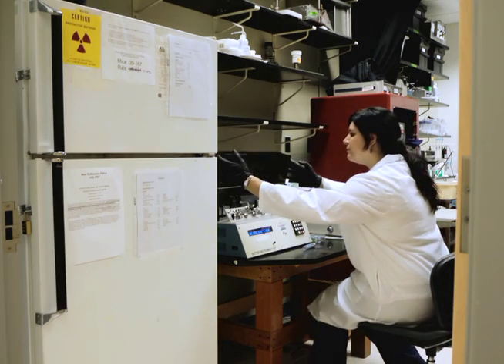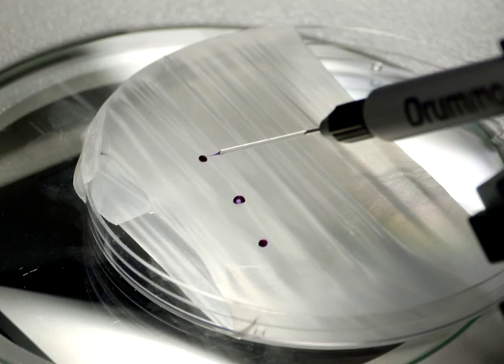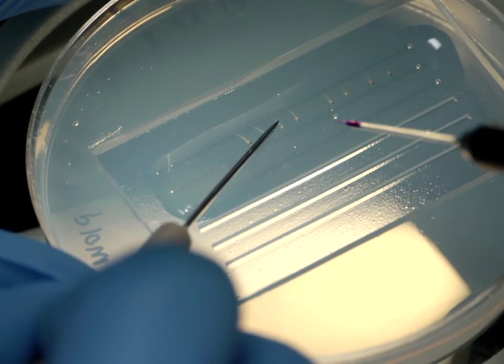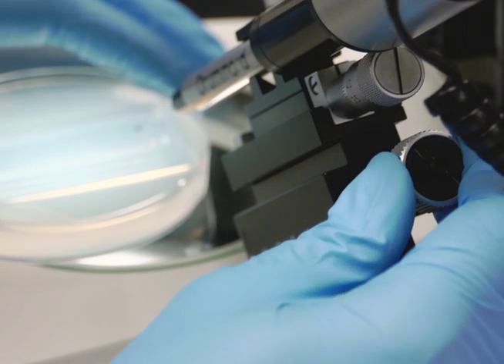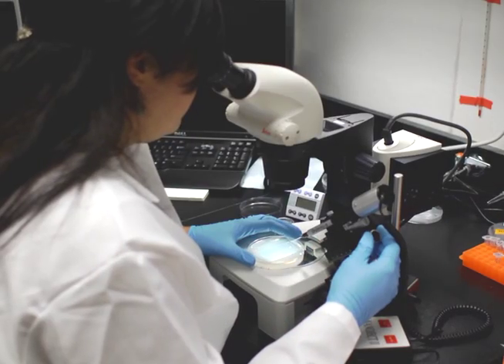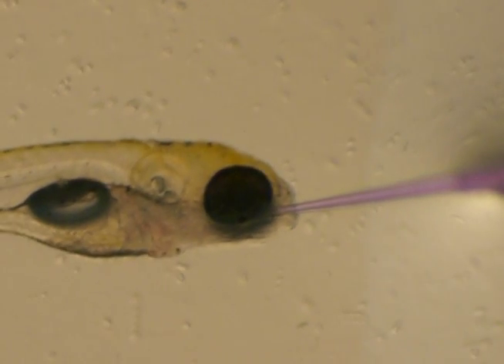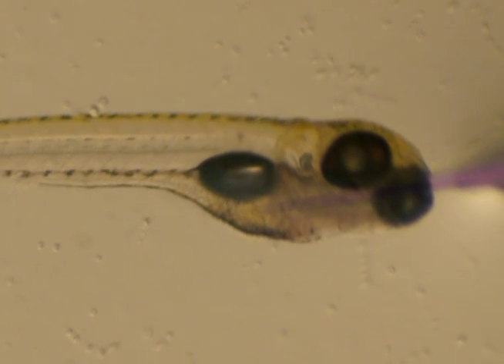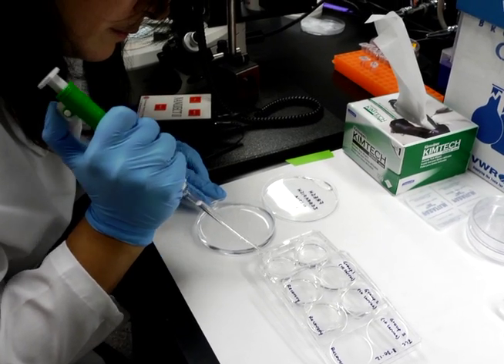Zebrafish Microinjection Video - Condensed Version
Microgavage of Zebrafish Larvae
Jordan L Cocchiaro and John F. Rawls
Department of Cell and Molecular Physiology, University of North Carolina at Chapel Hill

Courtesy of JoVE.com